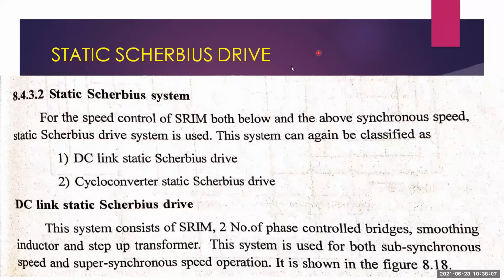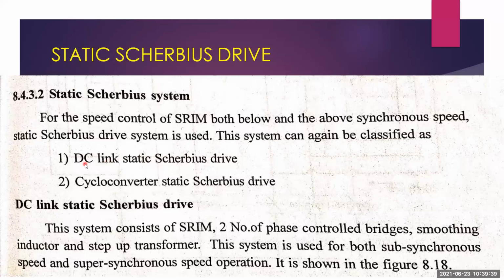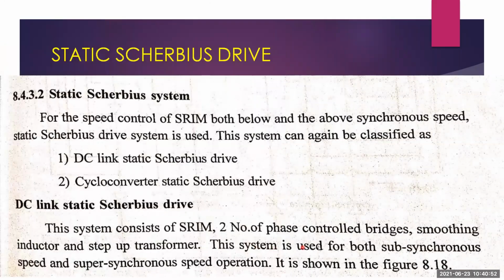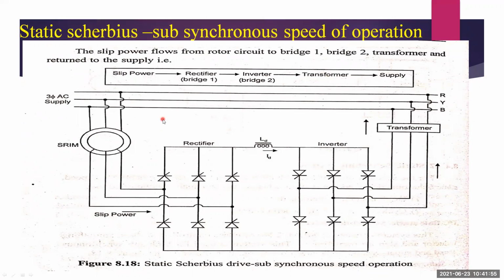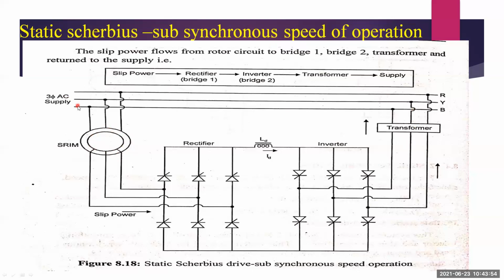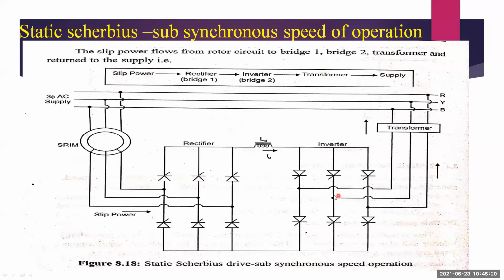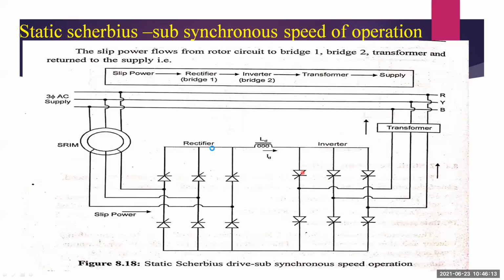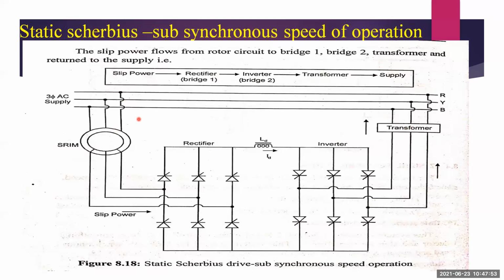LEC#52.STATIC SCHERBIUS DRIVE-SUB SYNCHRONOUS SPEED OF OPERATION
The Static Scherbius Drive provides the speed control of a wound rotor motor below synchronous speed. The portion of rotor AC power is converted into DC by a diode bridge. The controlled rectifier works as an inverter and converts the DC power back into AC and feeds it back to the AC source. This drive has the ability of flow the power both in the positive as well as the negative direction of the injected voltage. This increases the operating condition of the drive.
The feedback power is controlled by controlling the inverter counter emf Vd2, which is controlled by controlling the inverter firing angle.The DC link inverter reduced the ripple in DC link current Id. The slip power of the drive is fed back to the source due to which the efficiency of the drive increases.
The drive input power is the difference of the DC input power and the power fed back. Reactive input power is the sum of the motor and input reactive power.Thus, the drive has poor power factor throughout the range of its operation.
Operating Modes of Static Scherbius Drives
The following are the operating modes of Static Scherbius Drives.

Sub-synchronous Motoring – In this mode of operation the slip and torque both are positive and hence the injected voltage is in phase with rotor current. The power flows into the stator and feedback into the rotor circuit.

Super-synchronous Motoring – When the speed of the motor is above the synchronous speed, then the slip is negative. Thus, the voltage and current are out of phase with each other.The power feeds into the rotor from the drive circuit along with input power flowing into the stator.

Sub-synchronous Generating – For sub-synchronous speed, the torque is required to be positive, although the slip is positive. The power is fed into the rotor through the slip ring.

Super-synchronous Generating – When the speed of the motor above the synchronous speed, then the slip and torque becomes negative. Thus, the injecting voltage is in phase with the rotor. The mechanical power is injected by the shaft and the output power is obtained from the stator and rotor circuit.